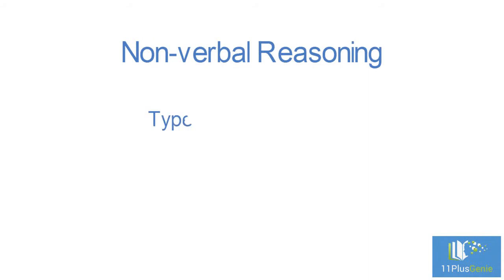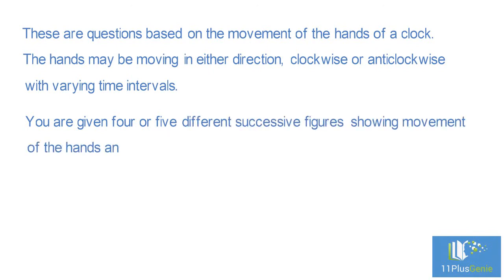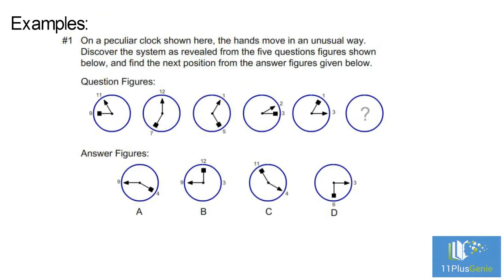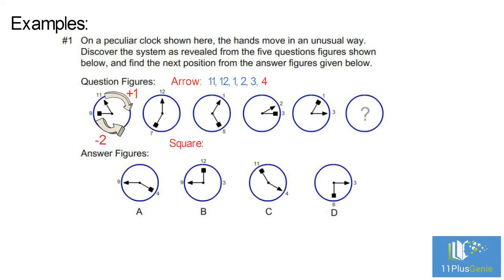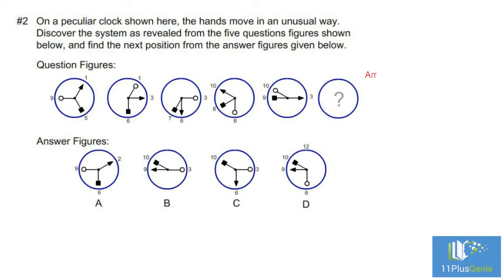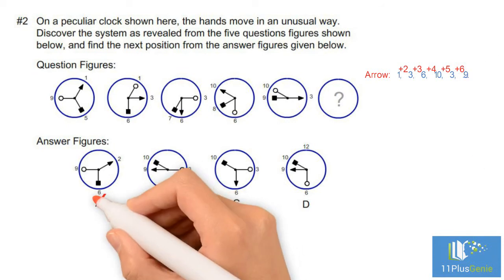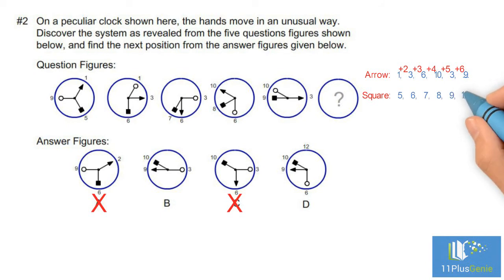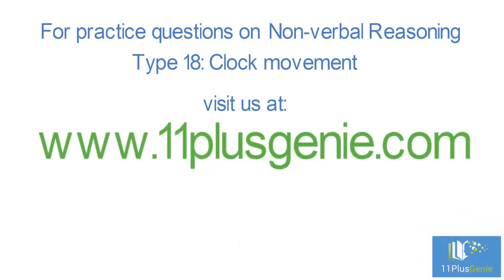11 Plus Genie Non-verbal Reasoning - NVR Type 18: Clock movement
These are questions based on the movement of the hands of a clock. The hands may be moving in either direction, clockwise or anticlockwise with varying time intervals. You are given four or five different successive figures showing movement of the hands and you are asked to determine the next position.